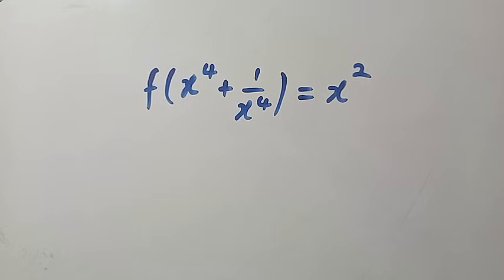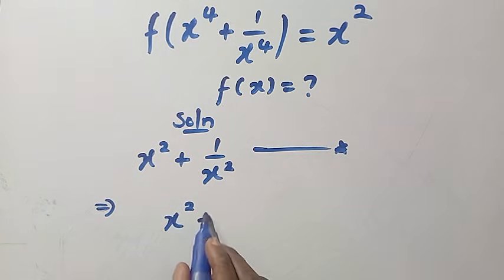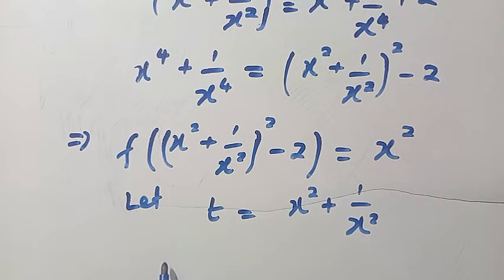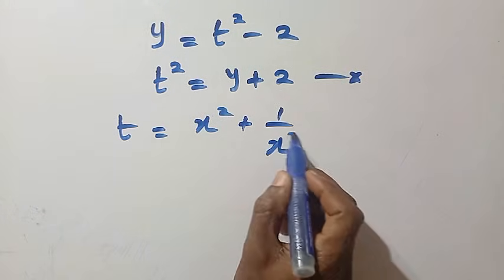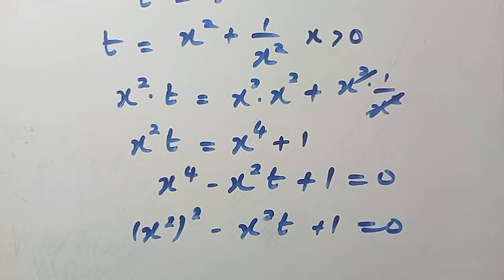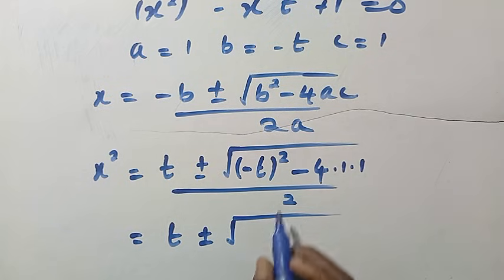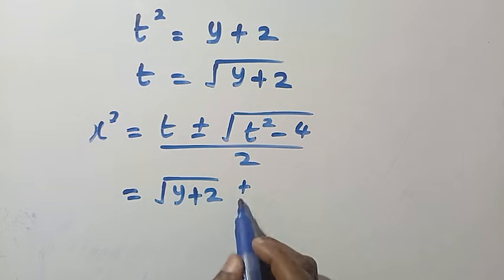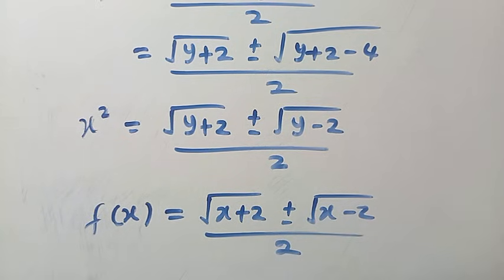Only 1% Can Solve This Quartic Functional Equation